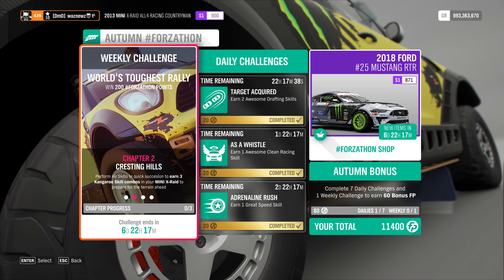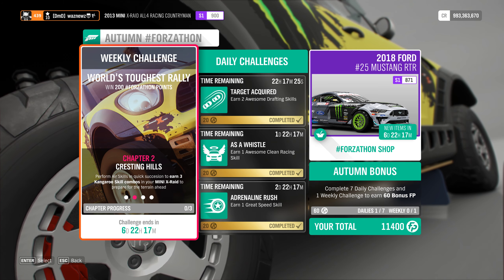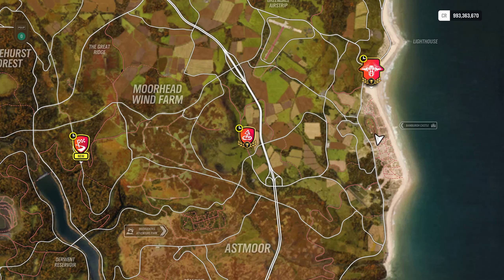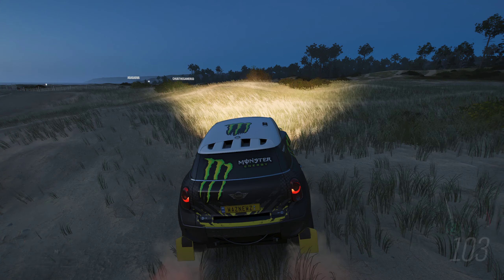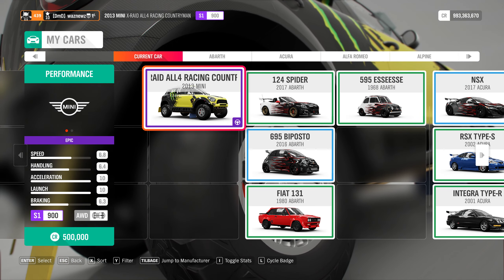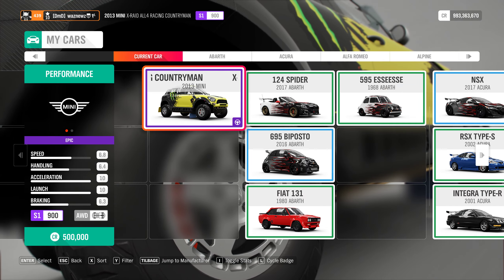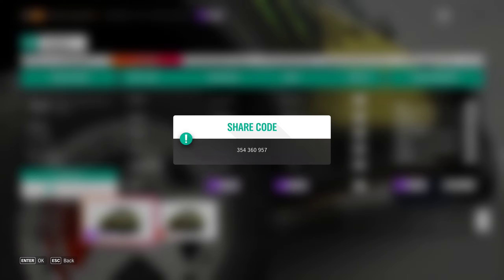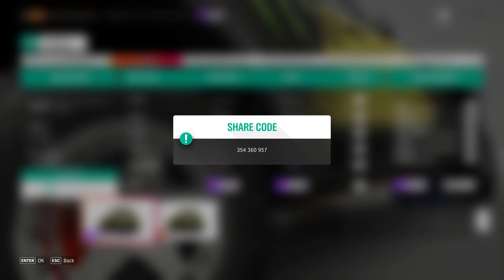Forza Horizon 4 - Series 22 - Autumn - Forzathon Weekly Challenge Chapter 2 - With Tune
Using The 2013 MINI X-Raid All4 Racing Countryman
Earn 3 Kangaroo Skills